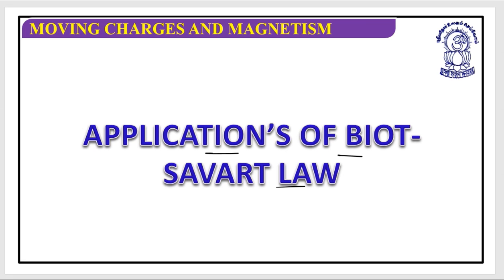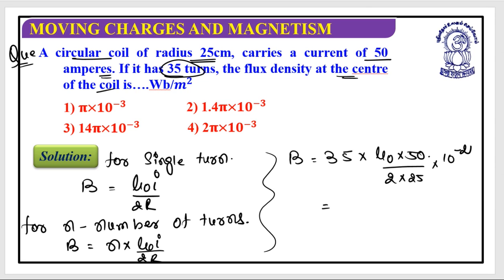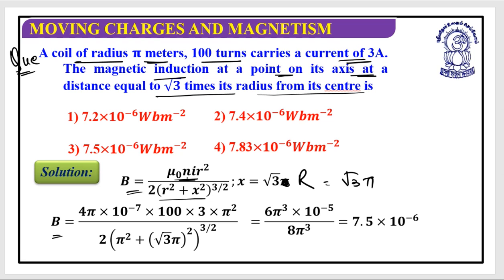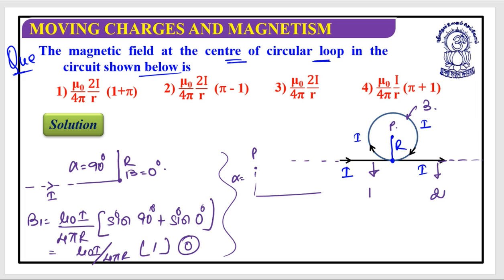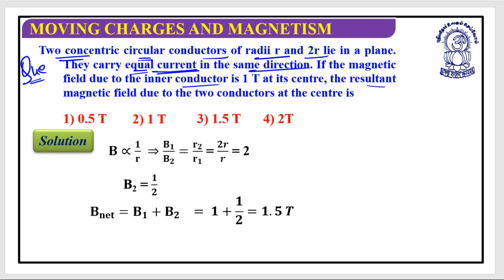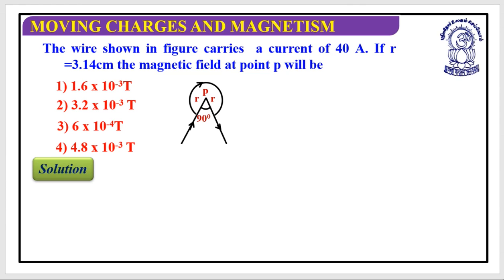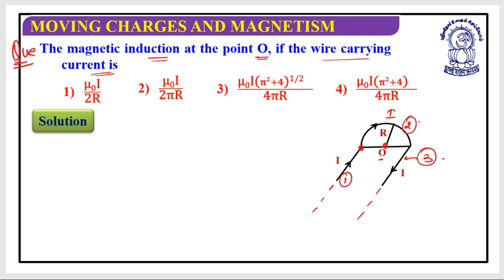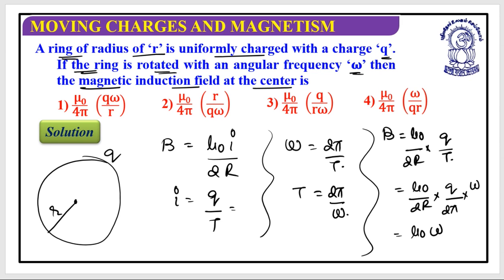NEET & IIT-JEE | PHYSICS | MOVING CHARGES & MAGNETISM | LECTURE 6